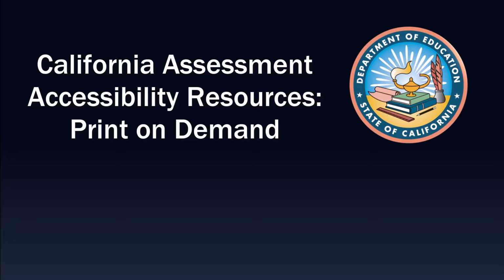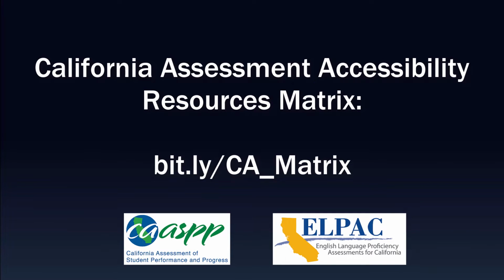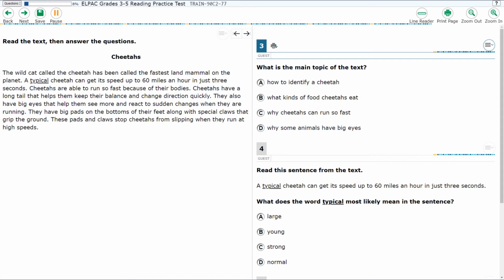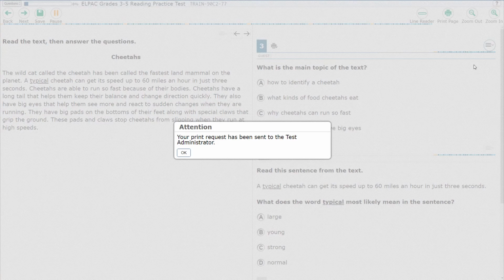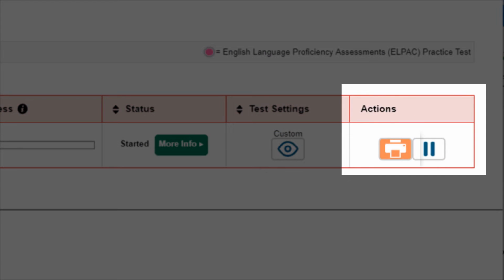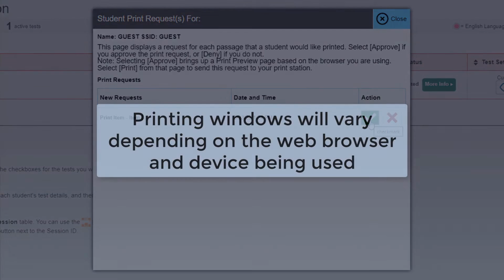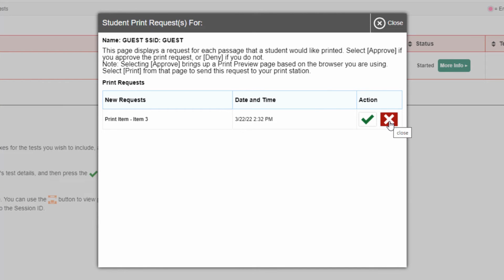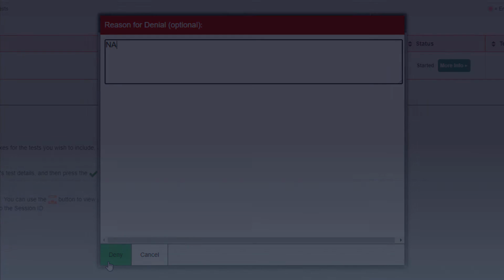CA Accessibility Resource: Print on Demand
This videos demonstrates a nonembedded accessibility resource for the California assessments. For a complete list of demonstration videos, as well as other related resources,